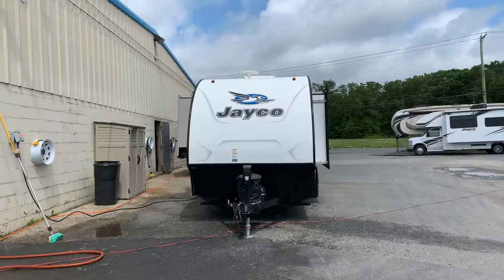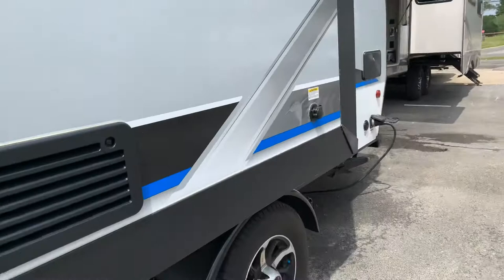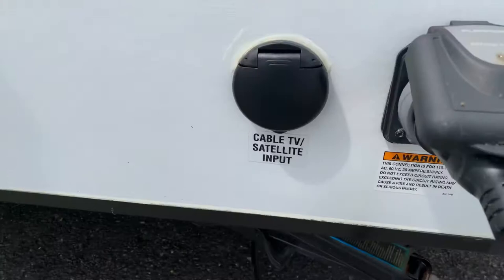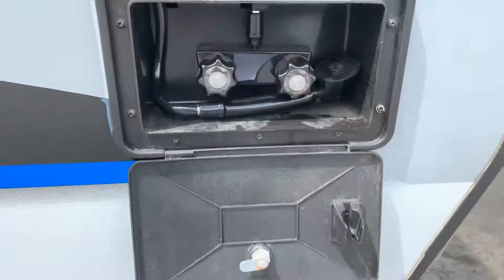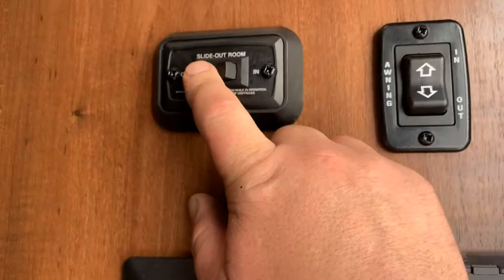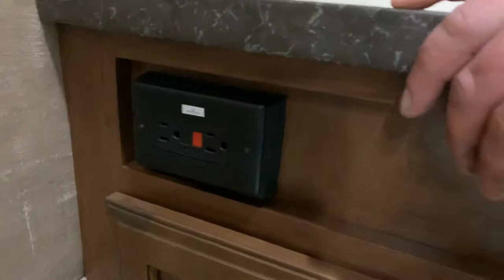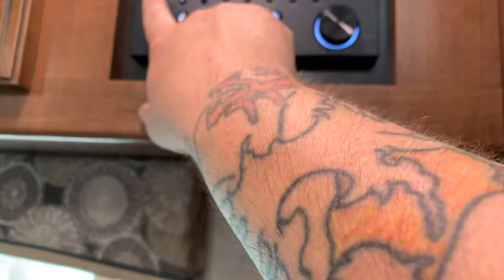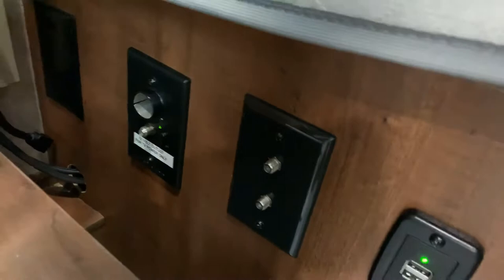2017 Jayco Hummingbird 17RB (Stock TT11689) walk thru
Walk thru demonstration of features and system operations of this 2017 Jayco Hummingbird 17RB (Stock TT11689). Please note: this is a sample overview of some of the features and operations unique to this particular Stock #. For more detailed information, please refer to your owner's manuals. Happy RV'ing!